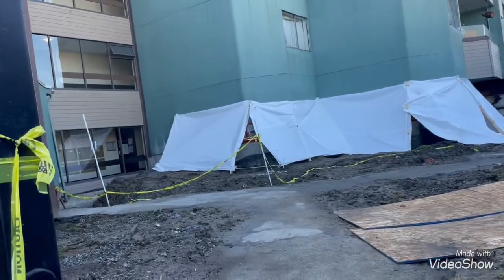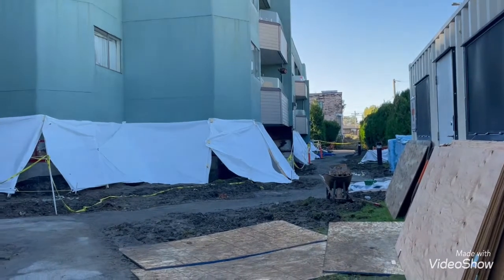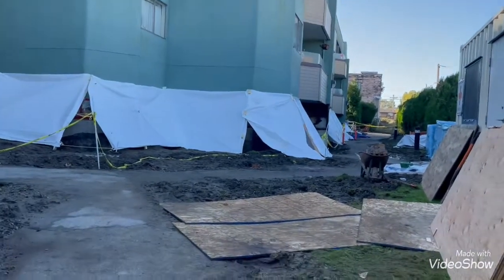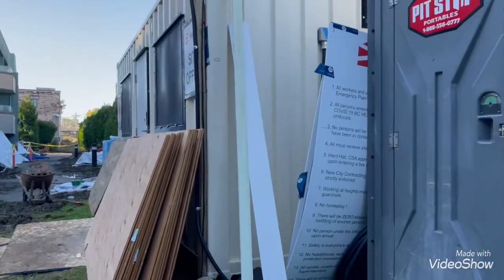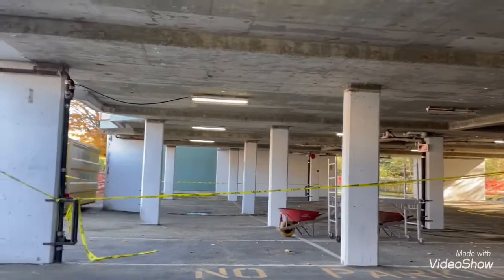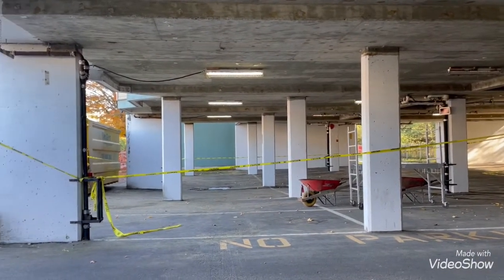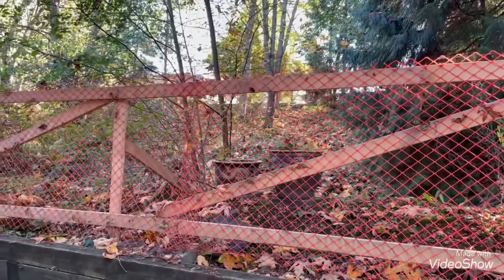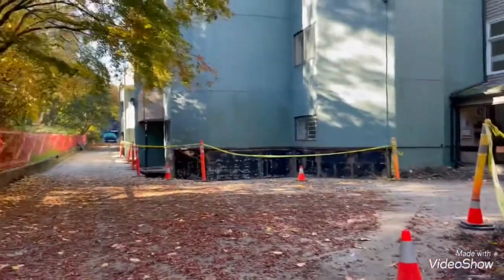Building Construction Update October 31